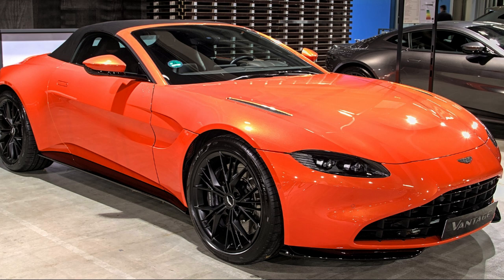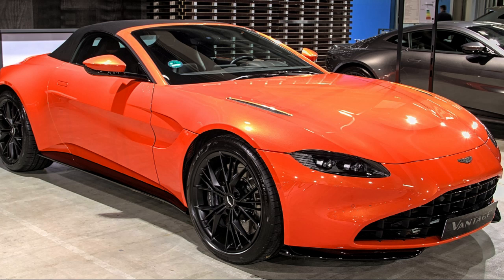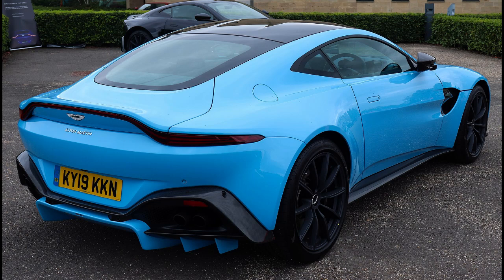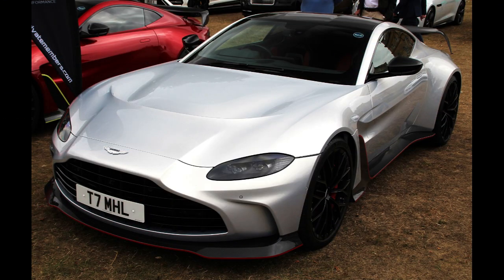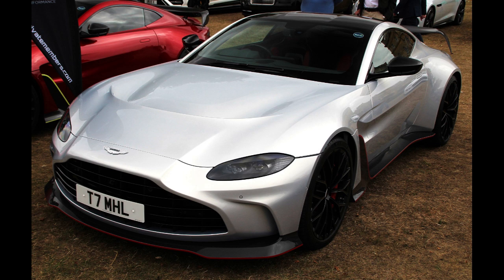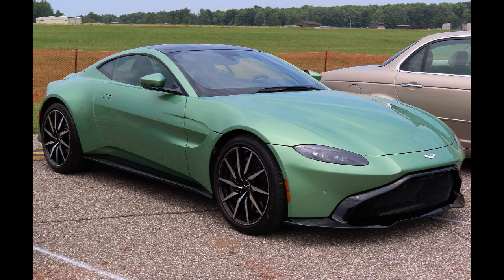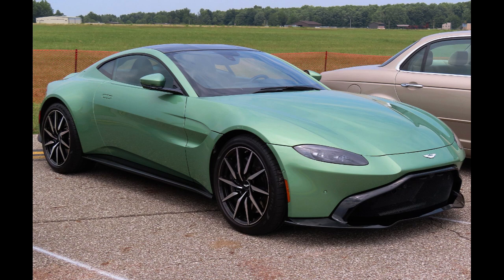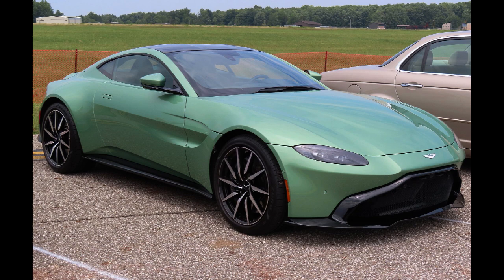Best Sport Car Review 2023 #209